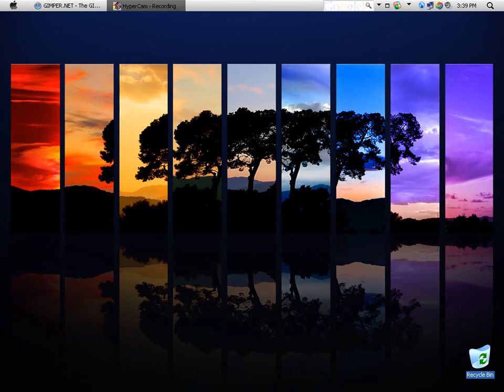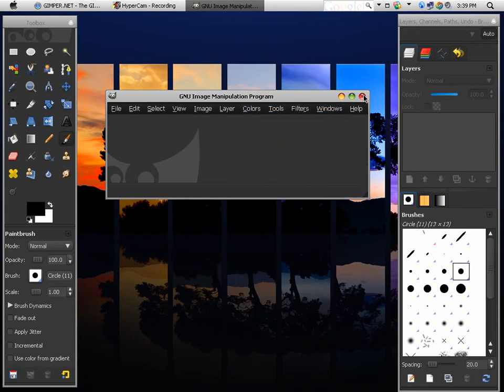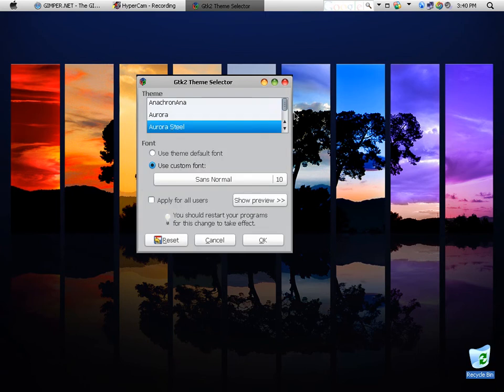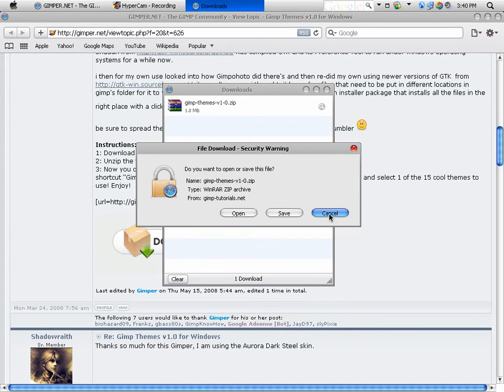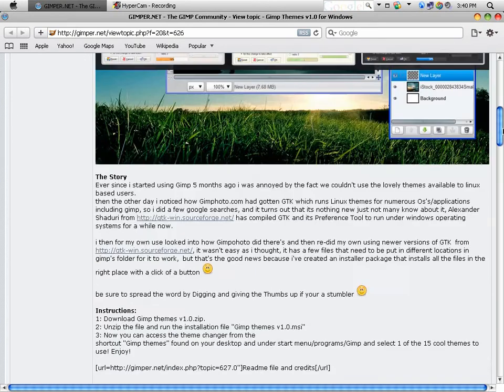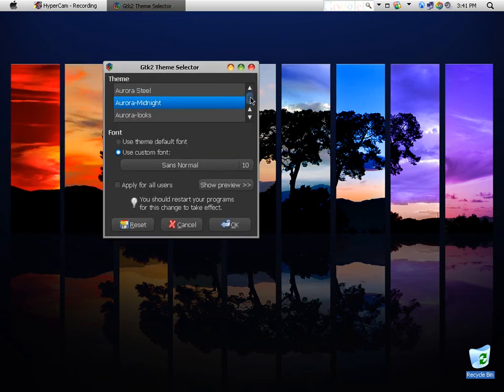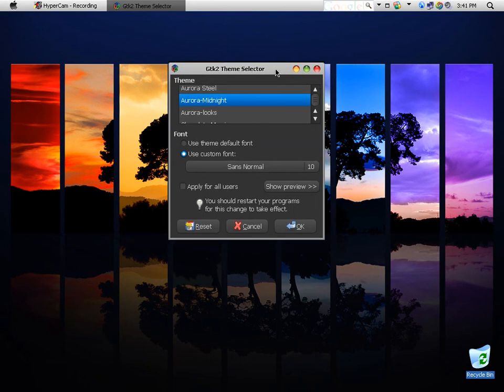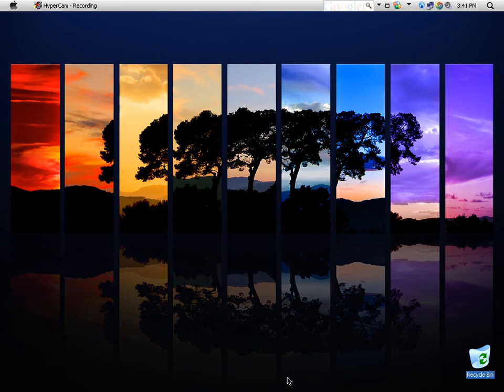How To Get Themes for Gimp 2.6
This is a tutorial based on how to get Theme's for Gimp 2.6!